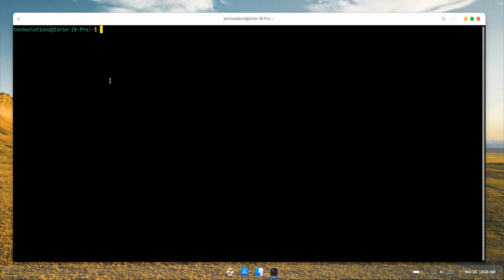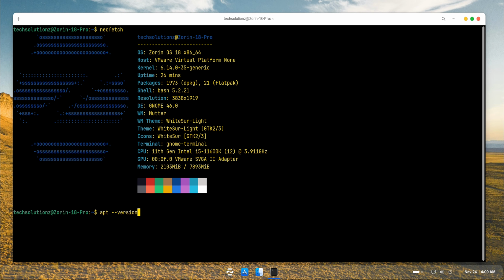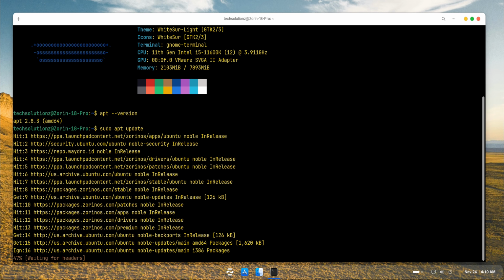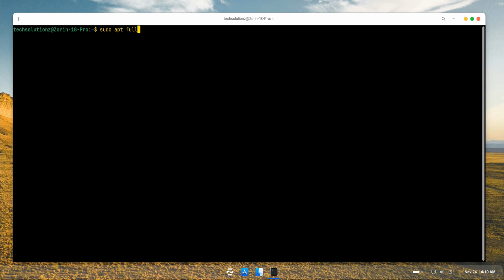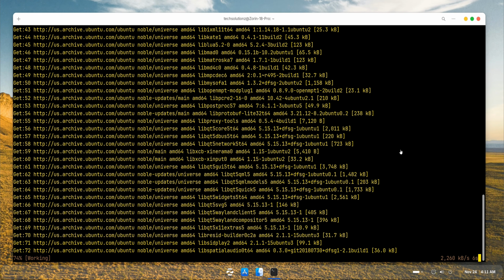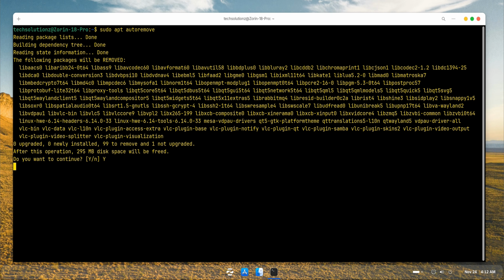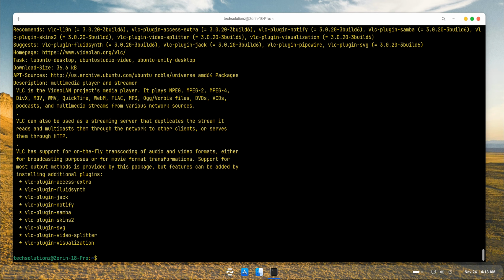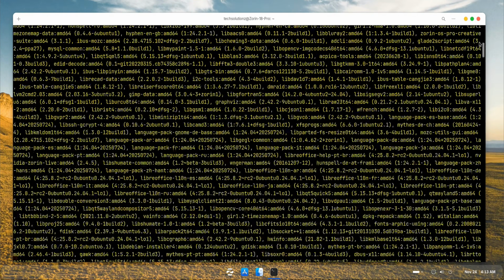Linux APT Tutorial 2026 | Install, Update, Upgrade & Fix Software in Linux Mint 22.3, Debian 13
Learn everything about the Linux APT Package Manager in this complete beginner-friendly tutorial. Whether you're using Linux Mint 22.3 Zena, Debian 13, Ubuntu, Zorin OS 18, Pop!_OS, MX Linux, KDE Neon, or any Debian-based Linux distribution, APT is the most important tool for installing, updating, upgrading, removing, and managing software from the terminal.

In this step-by-step Linux tutorial, Yasir from TechSolutionZ explains how the APT package manager works and demonstrates the most useful APT commands every Linux user should know. If you're switching from Windows, new to Linux, or simply want to improve your command-line skills, this guide will help you manage software like a pro.

What you'll learn in this video:

✓ How the APT package manager works in Linux
✓ sudo apt update explained
✓ sudo apt upgrade explained
✓ sudo apt full-upgrade explained
✓ Installing software with apt install
✓ Removing applications with apt remove and apt purge
✓ Searching packages using apt search
✓ Viewing package information with apt show
✓ Cleaning your system with apt autoremove and apt clean
✓ Fixing broken packages and common APT errors
✓ Checking package history and APT logs
✓ Best practices for maintaining a stable Linux system

This tutorial is perfect for users of Linux Mint 22.3 Zena, Debian 13 Trixie, Ubuntu 24.04 LTS, Ubuntu 26.04, Zorin OS 18, Pop!_OS, MX Linux, KDE Neon, Elementary OS, and other Debian-based distributions.